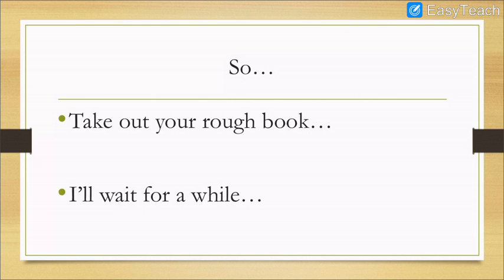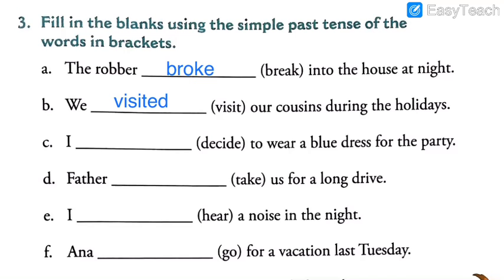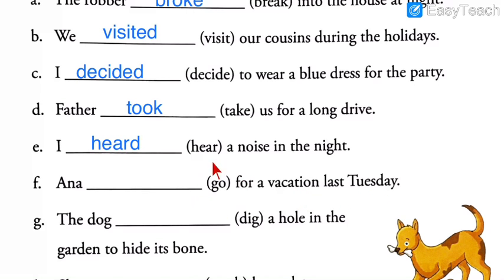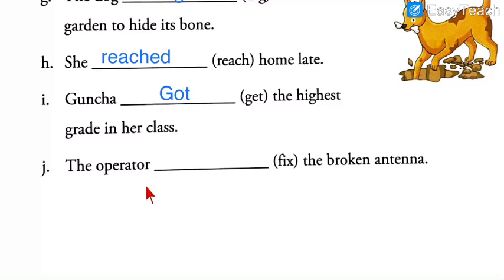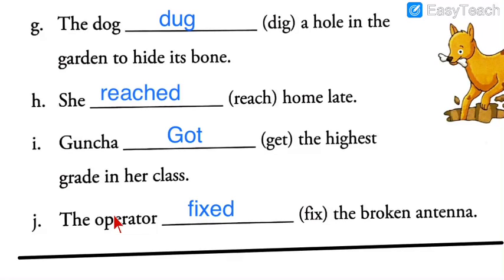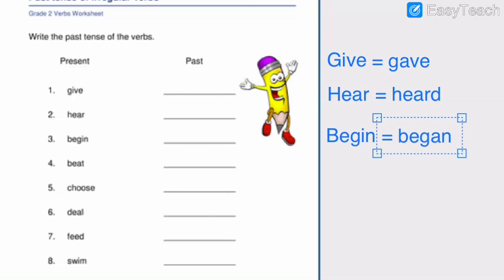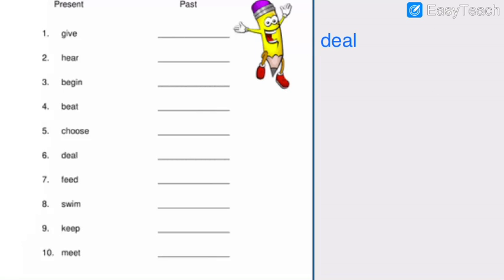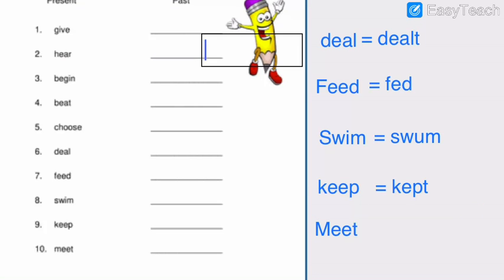English Medium - STD - 2 - ENGLISH - EX - 3 - CH - 8